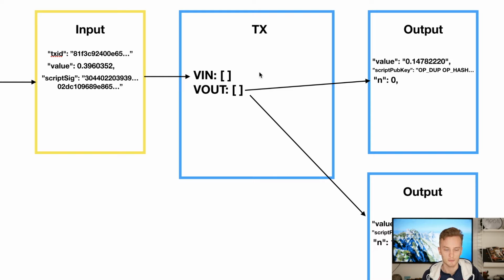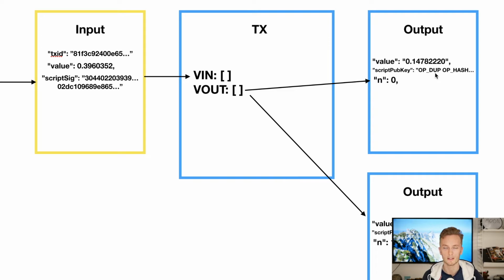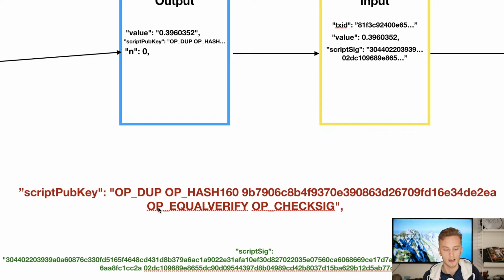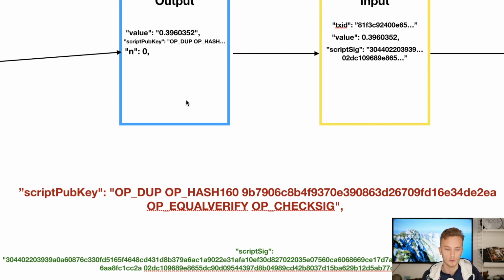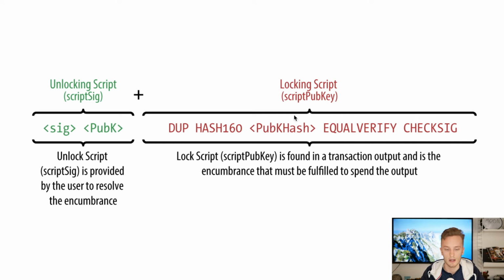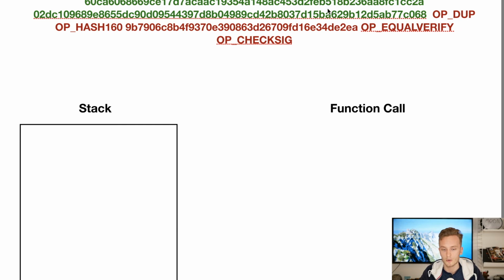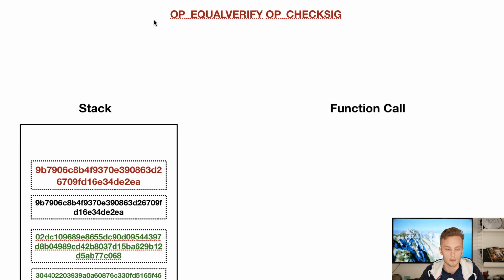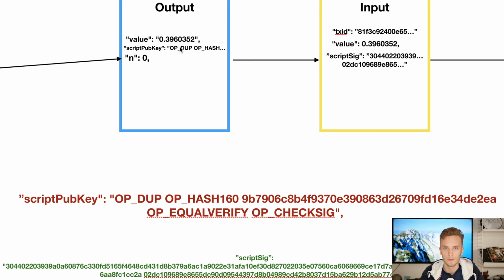How to Code a Bitcoin Transaction - Intro to Script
Here I showcase how a simple bitcoin transaction (p2pkh) works. It's important to understand the foundation of bitcoin if you want to understand the crypto and blockchain space as a whole. This is just an introduction video. If you are interested in more of bitcoin programming, check out our Bitcoin Programming Course over at our academy. Over there we go into detail into all different transaction and script types and create our own timelocked and segwit transactions plus a whole lot more.